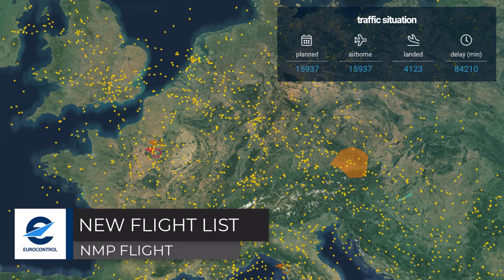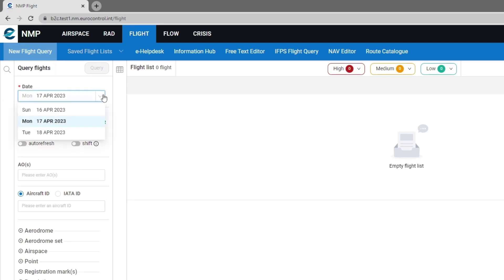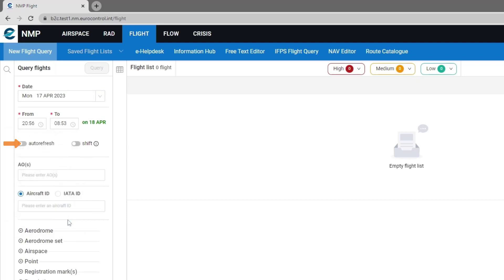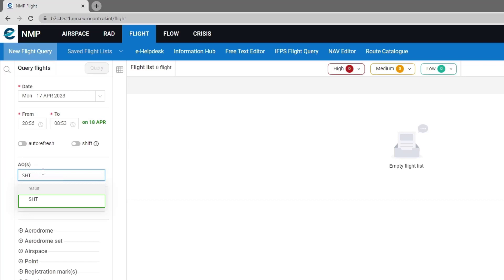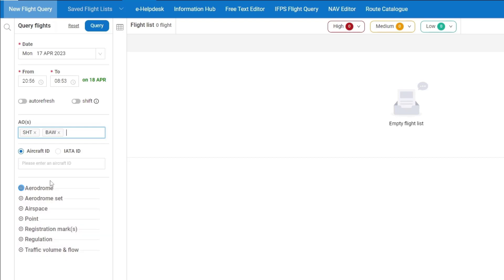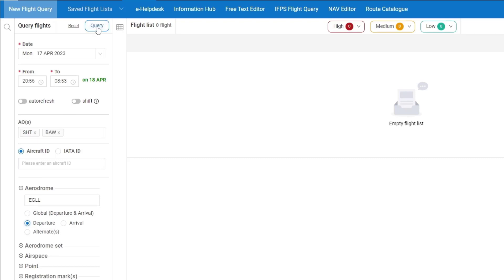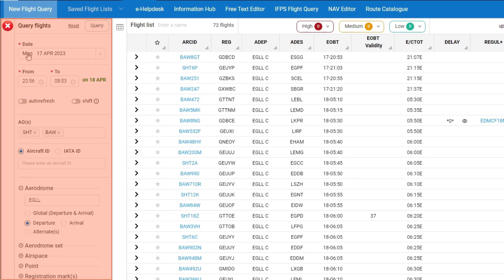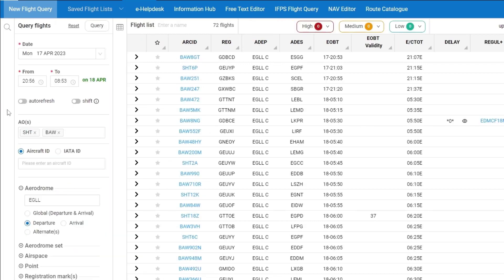3 - NMP Flight: Create new flight list query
This tutorial explains how to create and execute a new flight list query.